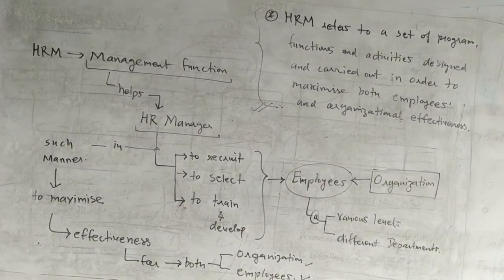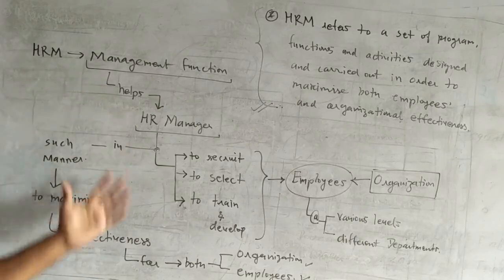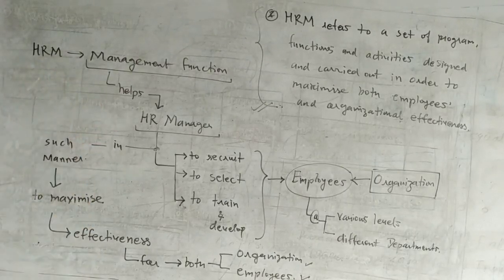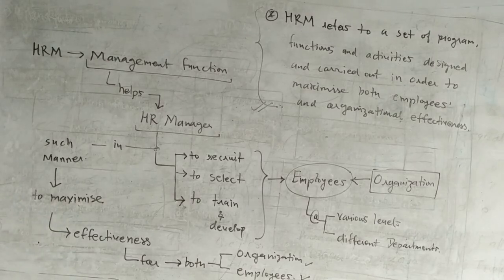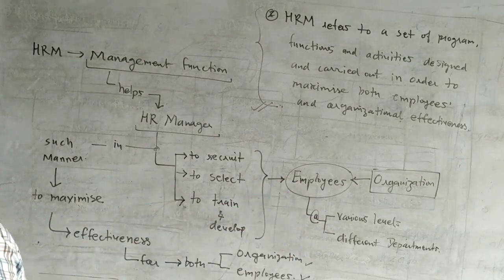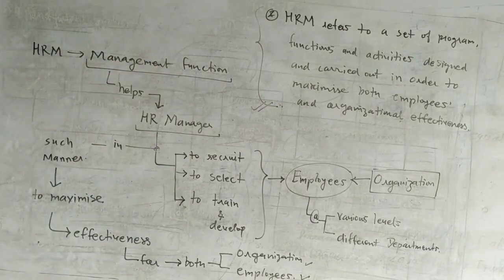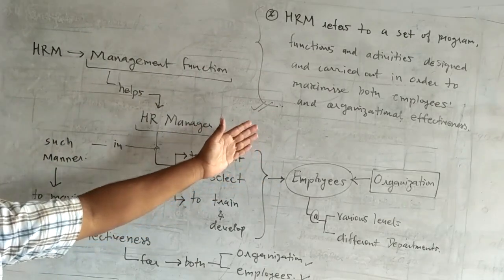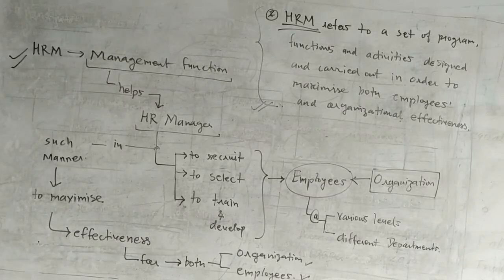BBA III HUMAN RESOURCES MANAGEMENT : CONCEPT PART-VI (VINOD SONI)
HUMAN RESOURCES MANAGEMENT : CONCEPT PART-VI